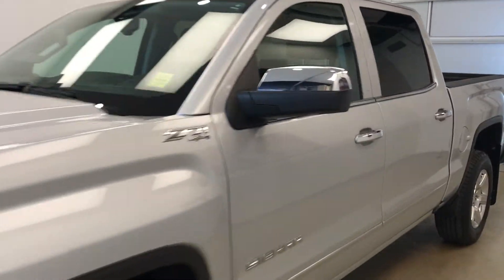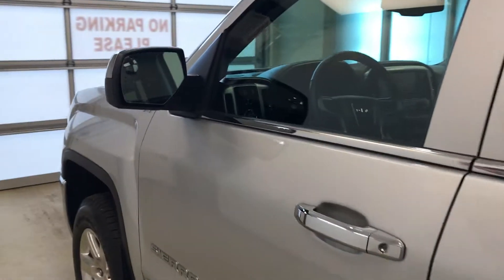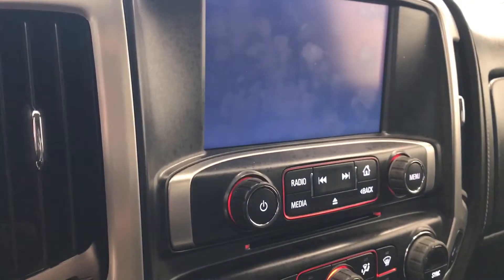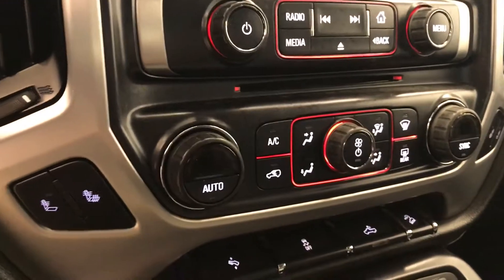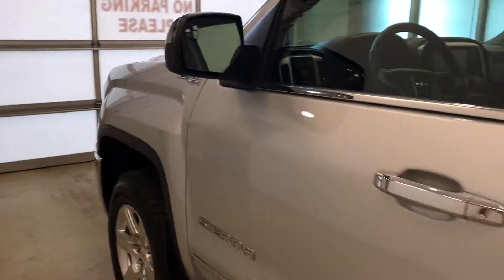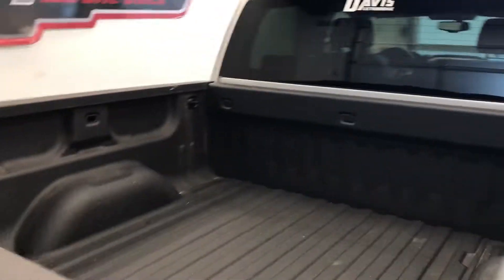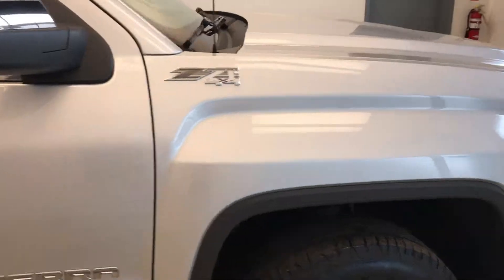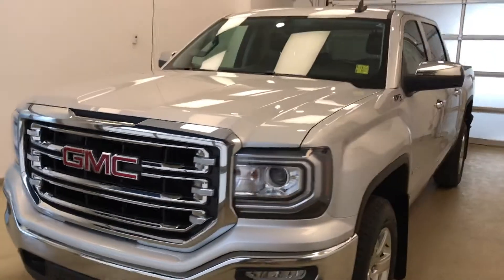2016 GMC 1500 Crew || Davis GMC Buick Lethbridge